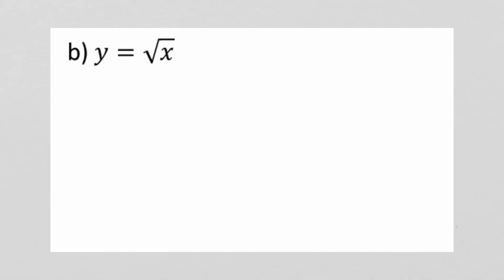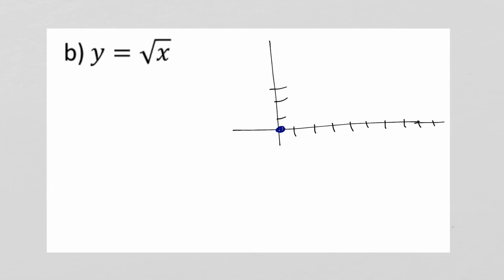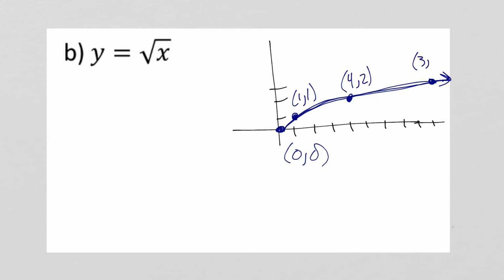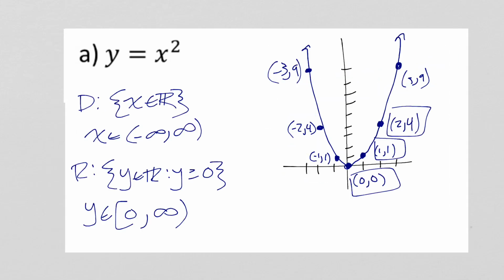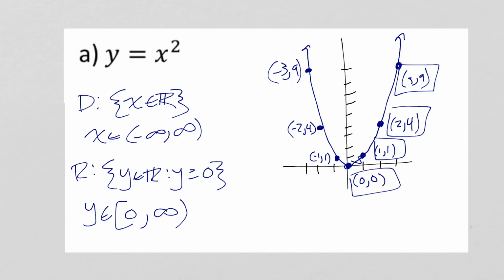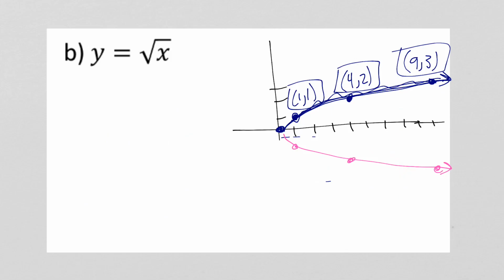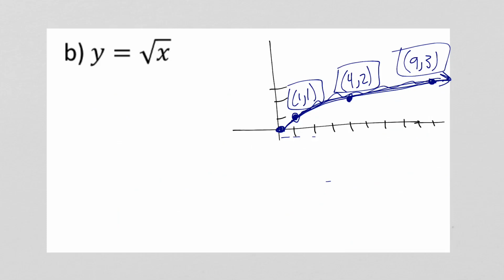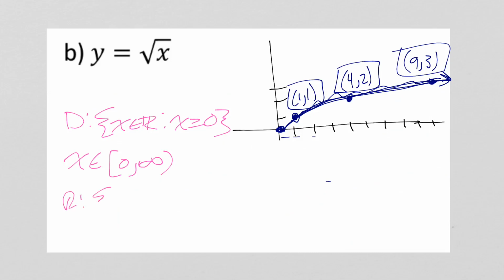A2H U2 LG4B